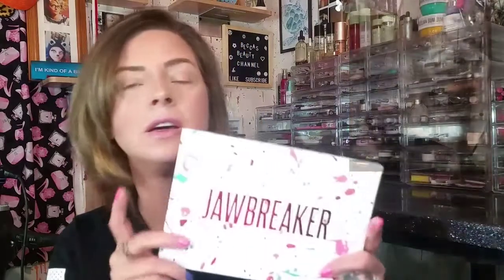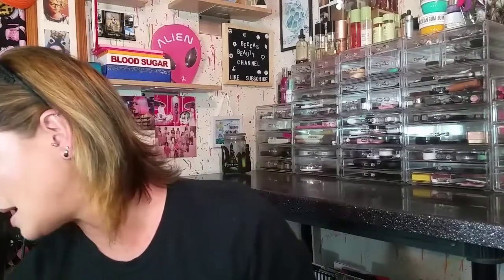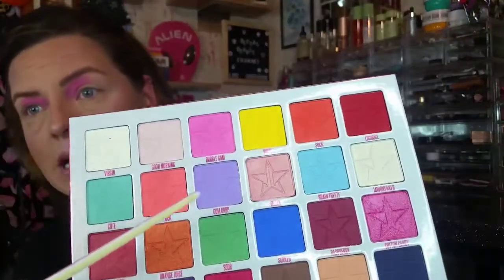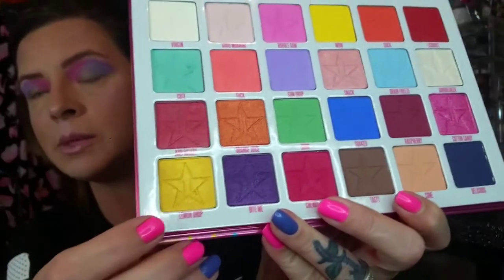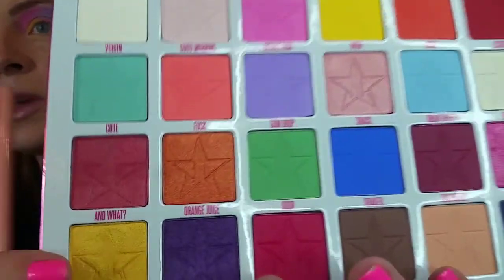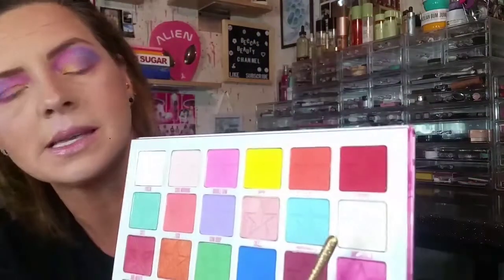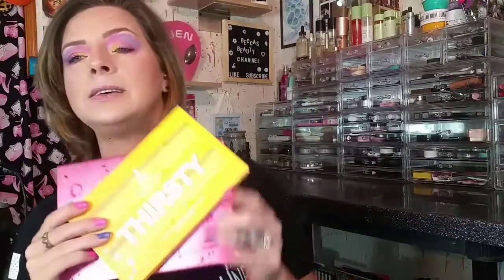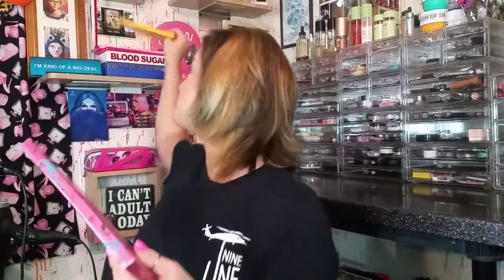My 1st collab w/Tattooed Momma + Jawbreaker palette eye look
Hello an welcome back if your new thanks for joining. I'm super happy to be sharing my 1st collab with all of you, I'm collabing with Tattooed Momma (Katy). I hope you enjoy the video please do go over an check out her channel as well an let her know I sent you.

Use code SUMMER LOVIN for $10.00 off your 1st box

               Flippin,AR 72634